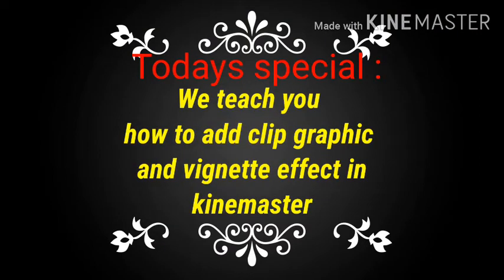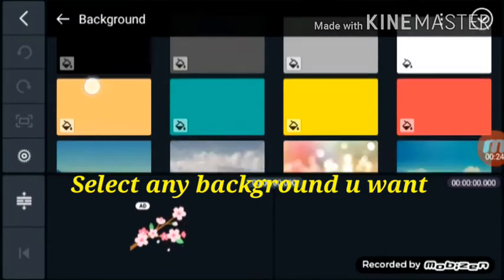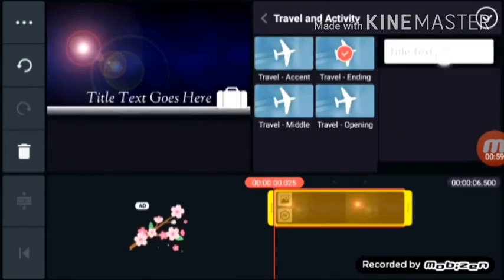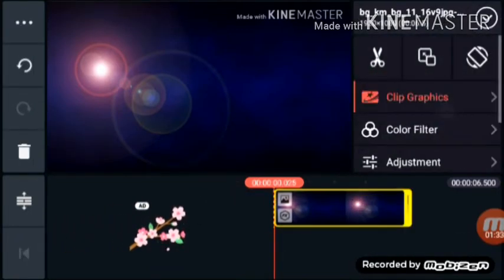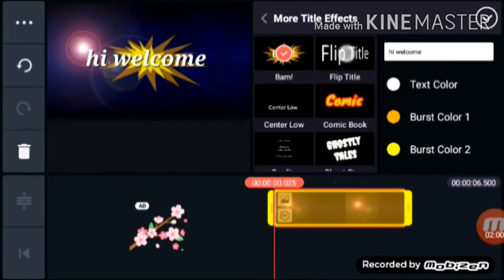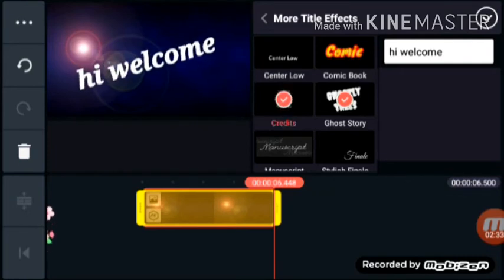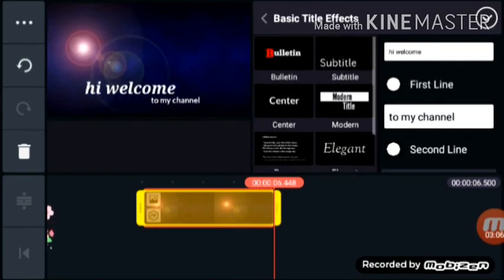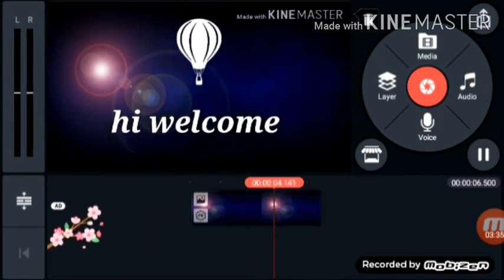HOW TO ADD CLIP GRAPHICS AND VIGNETTE EFFECT IN KINEMASTER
HI HELO
WELCOME
TODAYS SPECIAL
KINEMASTER EDITION